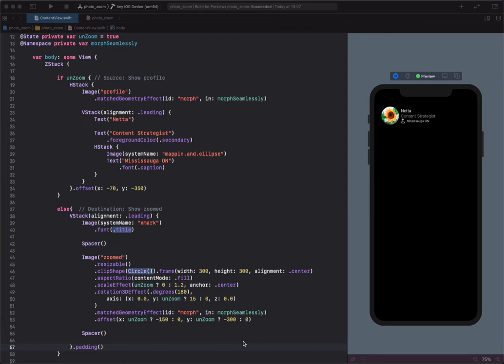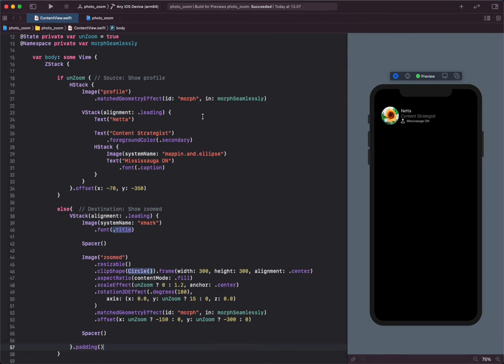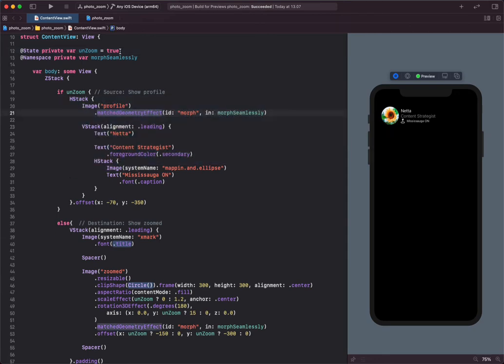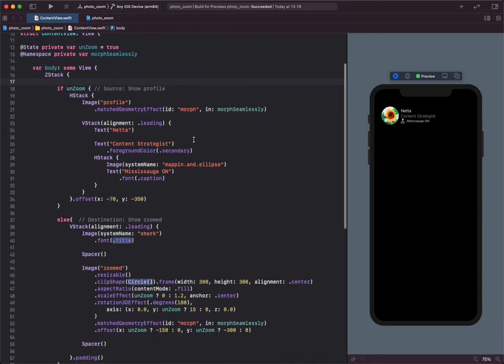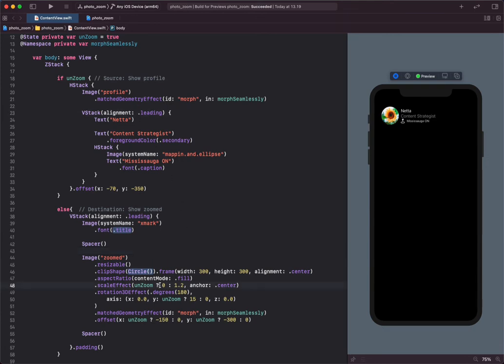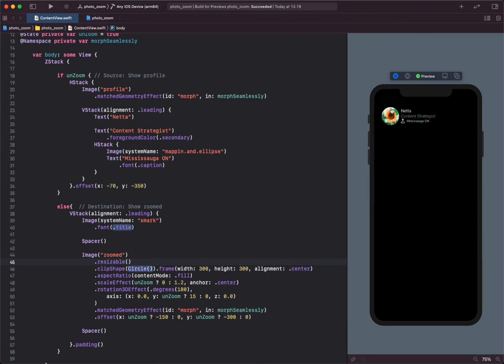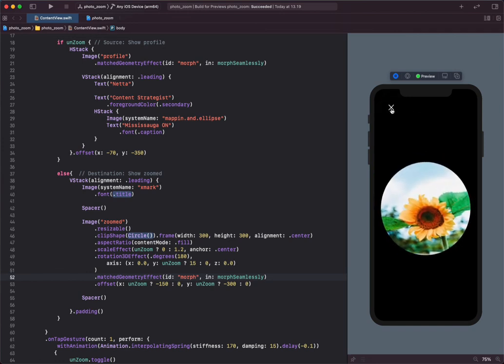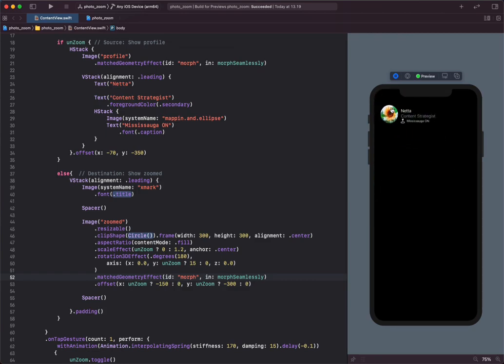SwiftUI: How to Create Fluid Transitions with Matched Geometry Effect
What is Matched Geometry Effect in SwiftUI? This video will make you understand views geometry matching in SwiftUI.